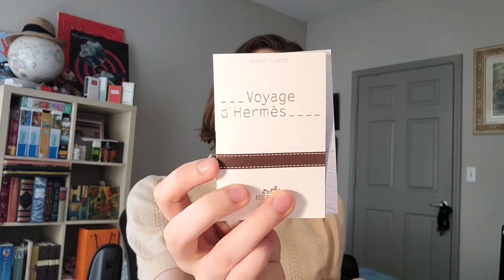TERRE D'HERMES EAU GIVREE FRAGRANCE REVIEW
Terre D'Hermes Eau Givree is a wonderful men's fragrance with notes of juniper berry and citrus. What do you think of this fragrance?

Terre D'Hermes Eau Givree